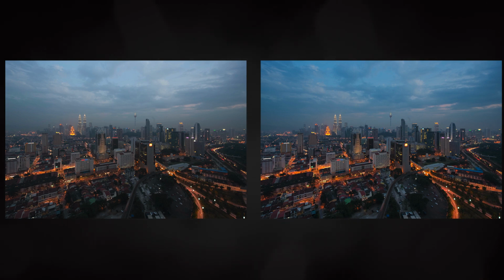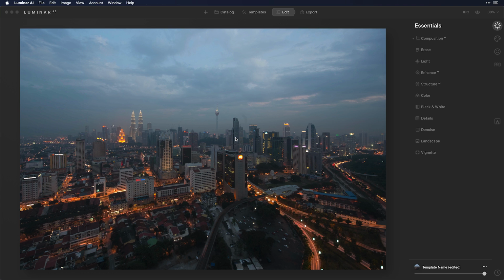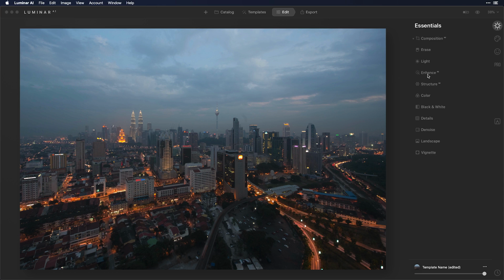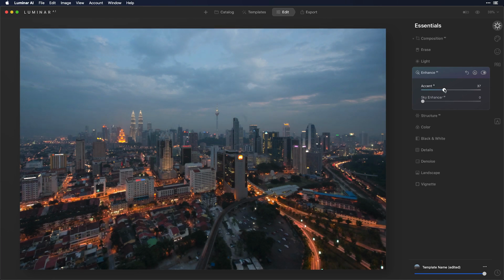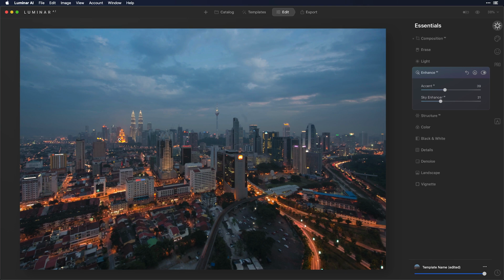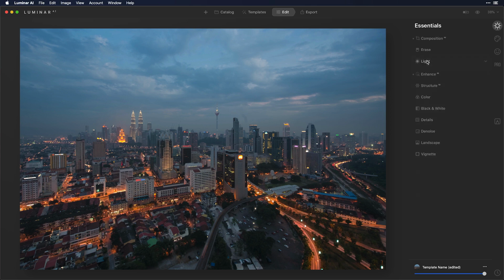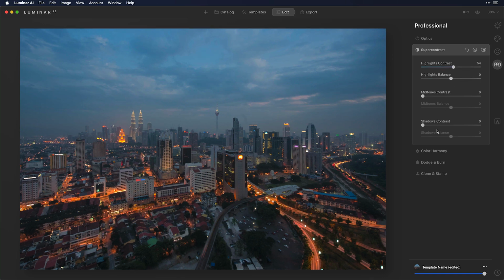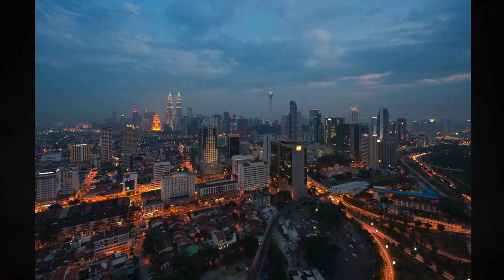Bringing Out the Lighting of a Cityscape Shot during Blue Hour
Blue hour, the time after sunset and before night, is a great time to get gorgeous cityscapes. Not only can you get beautiful skies, but you can also get city lights in your shot. How do you balance these two types of lighting?

In this video, landscape photographer Elia Locardi demonstrates how to balance the highlights and shadows of an image shot at blue hour in Luminar AI. He also demonstrates how to use Supercontrast to add a bit of contrast to the highlights.